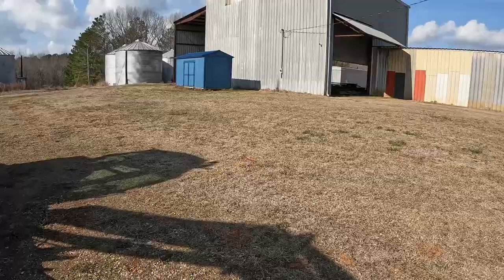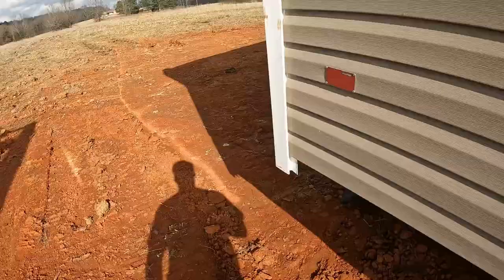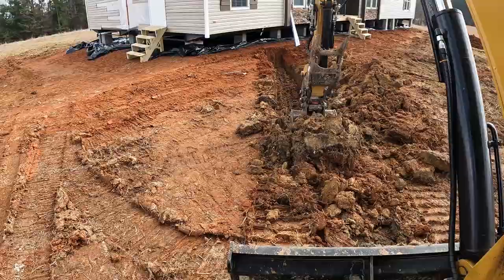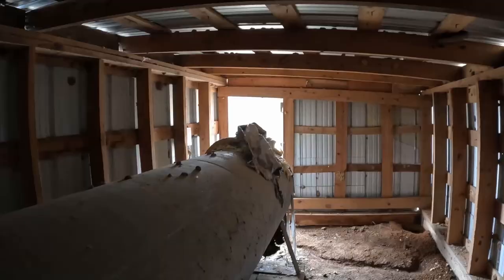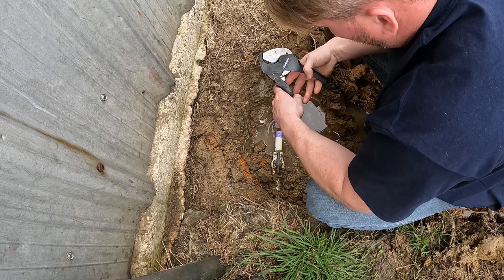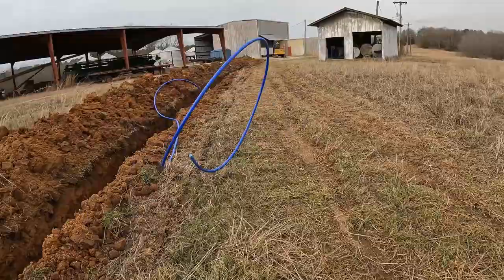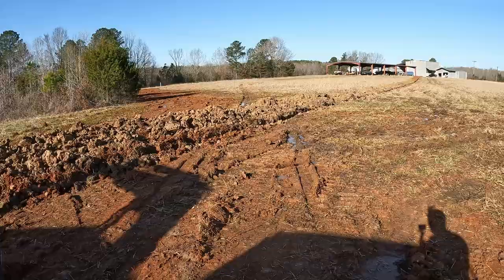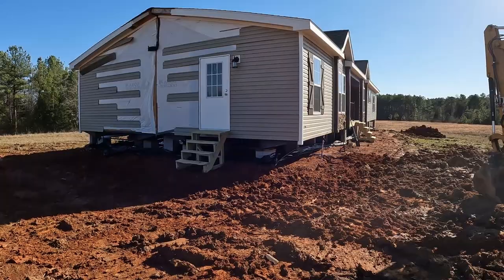How to install Water Line for a Mobile Home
This turned into a muddy, sticky mess.  I don't know why i thought it wouldn't though, Who's ready for summer?